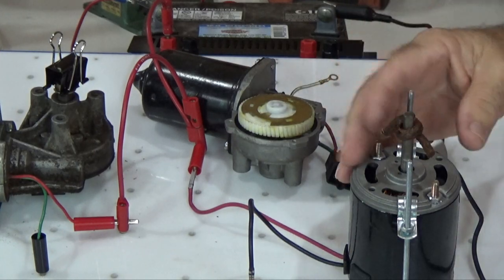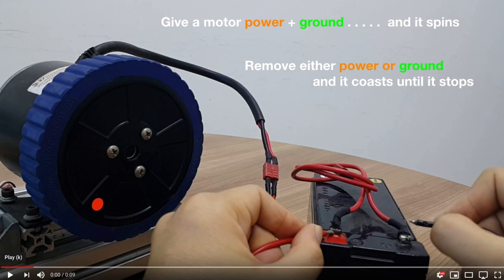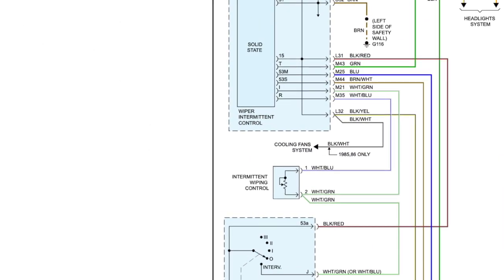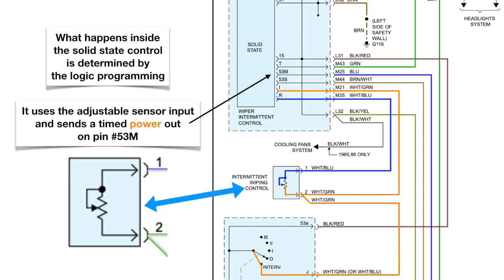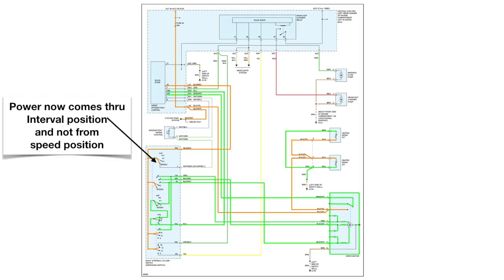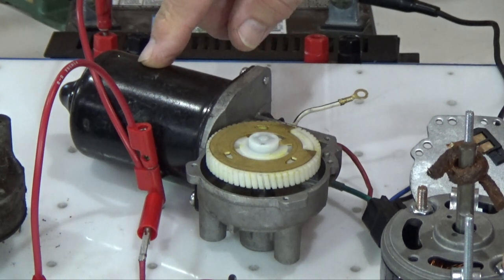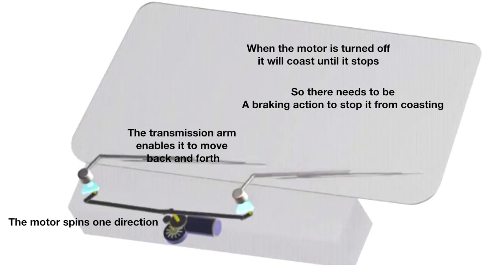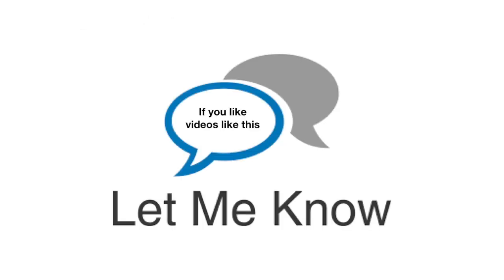How a Wiper Motor works. Part 2